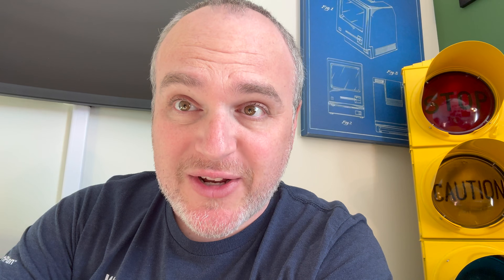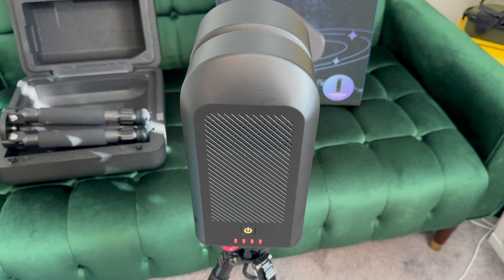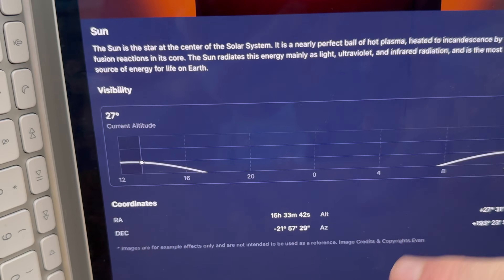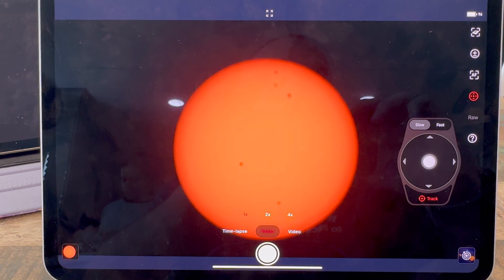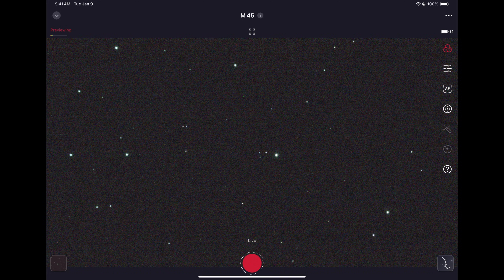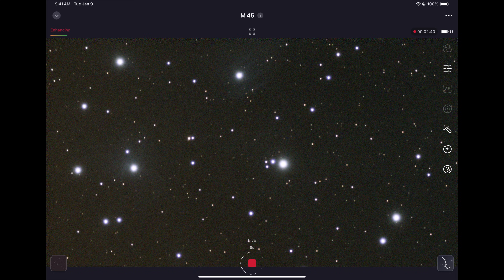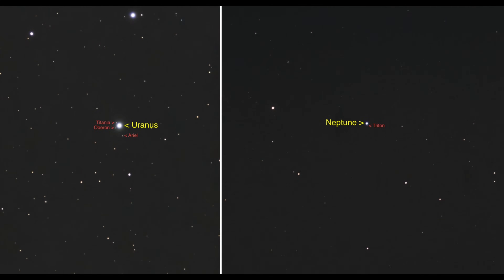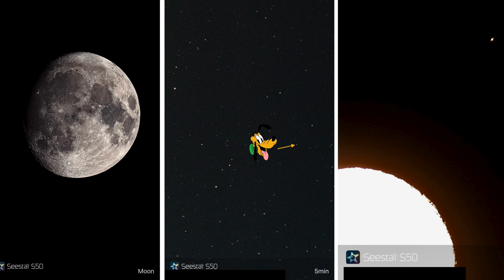My ZWO SeeStar S50 Review - $500 smart telescope changes the astrophotography and EAA game forever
Finally got to review the Zwo SeeStar S50 smart telescope for you! 50mm of focal length and a small camera inside pack an amazing punch for $500 or less. Image just about anything you want in the night sky. No knowledge of the stars or complex equipment required. Turn key simplicity, for anyone curious about looking up, but sensitive to budget (or freezing temperatures).